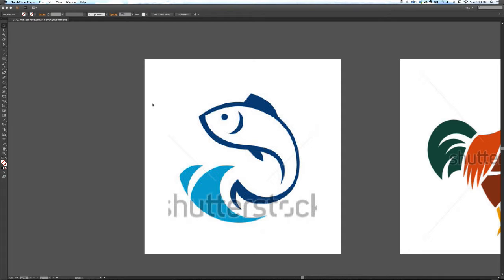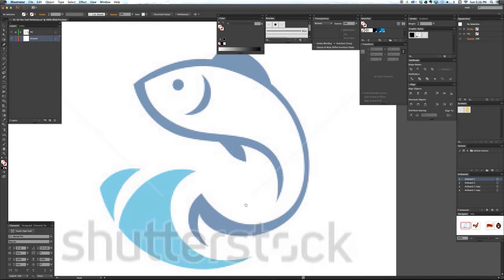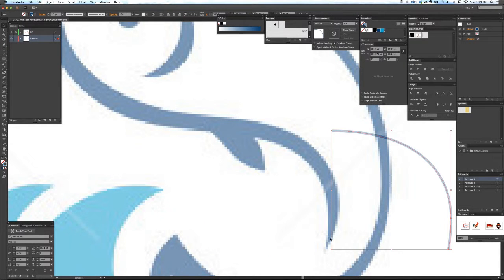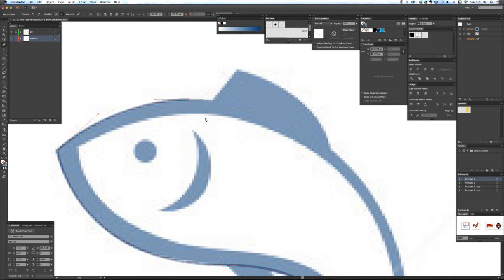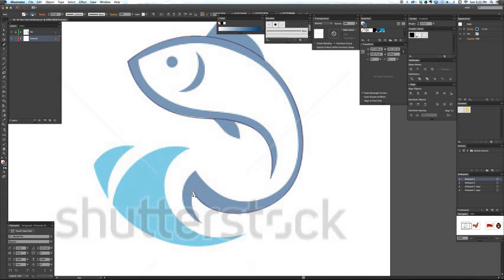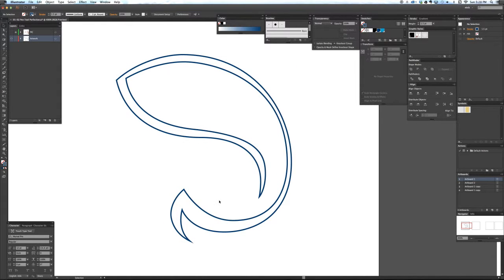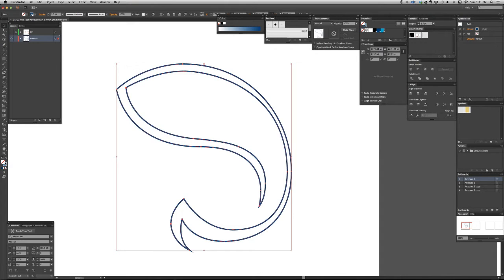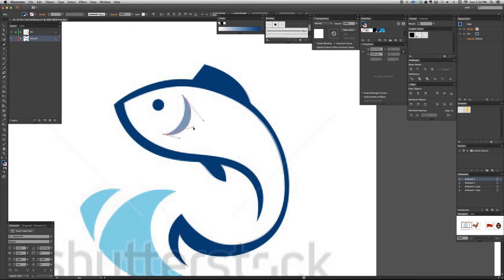Pen Tool Basics, Part 2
This is a continued look at the basics of Illustrator's pen tool.